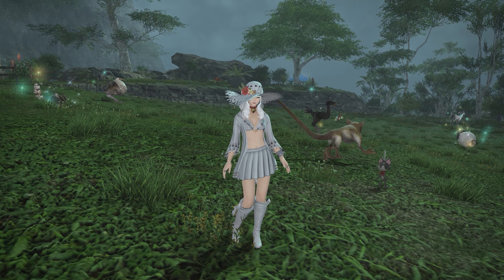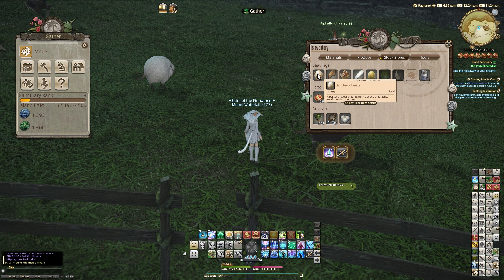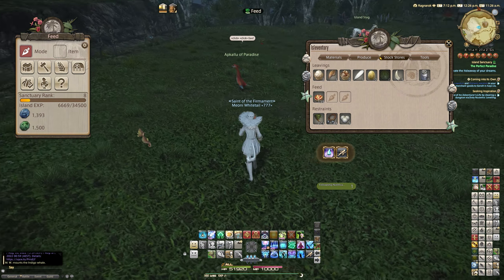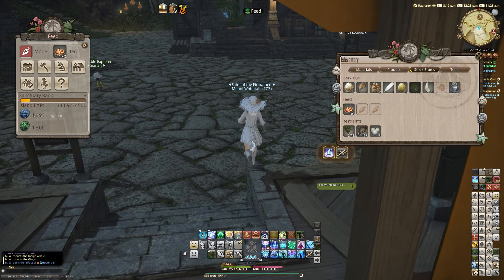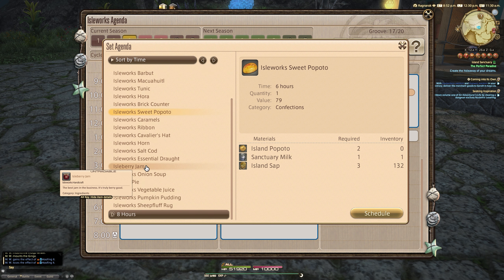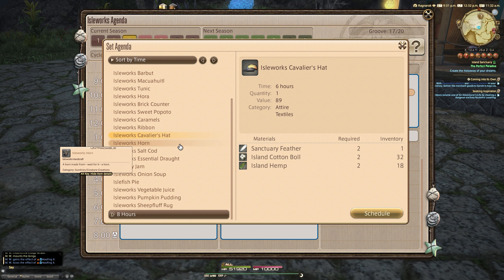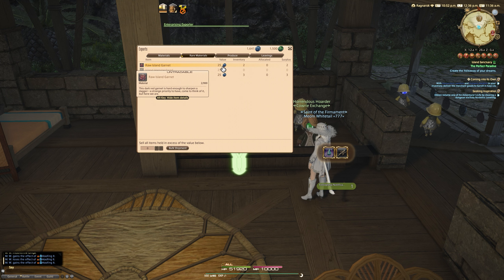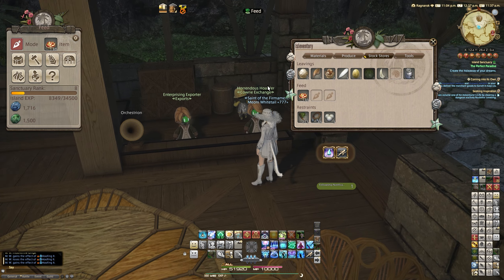FFXIV: Basic Understanding of How Parts of Your Farm Work Together To Make Island Currency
Rare Mobs =